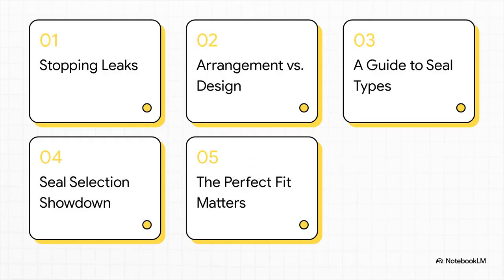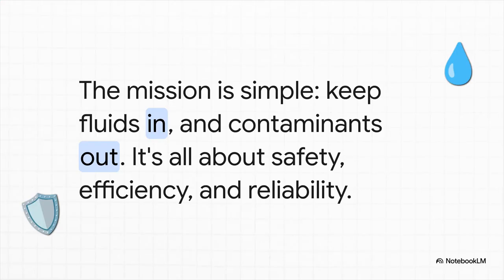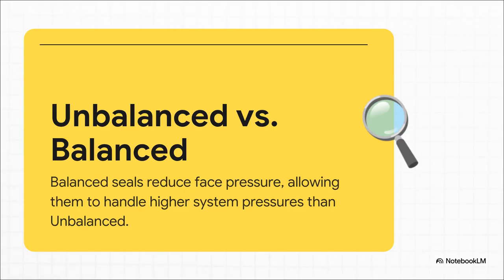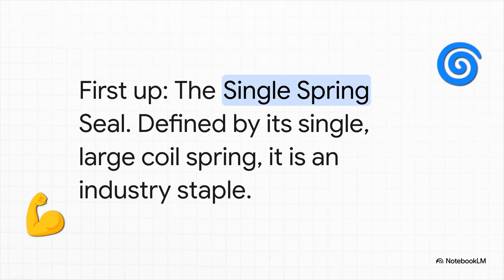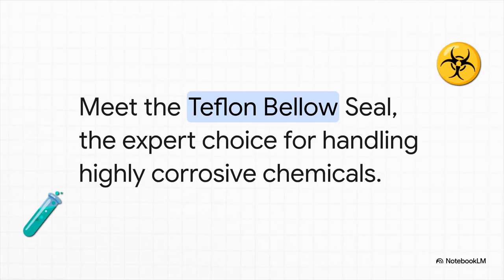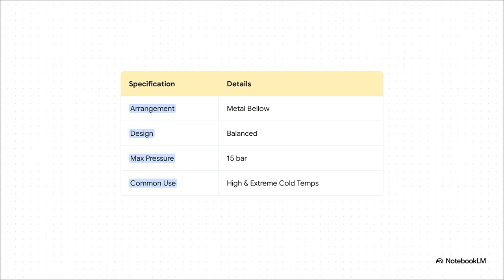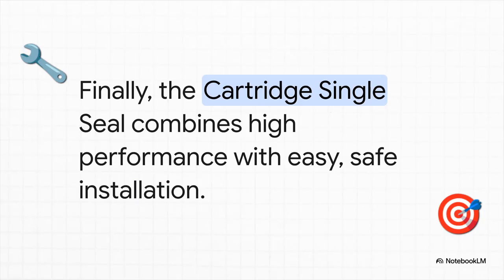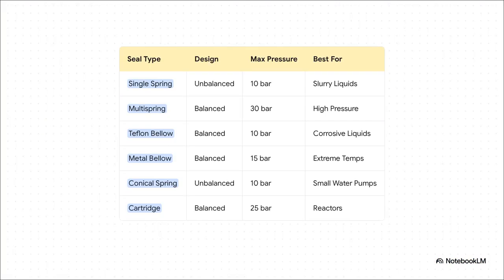overview of various mechanical seal types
categorises these seals by their arrangement and design, such as single spring, multispring, Teflon bellows, metal bellows, conical spring, and cartridge single mechanical seals. For each type, the video details key specifications, including maximum pressure ratings, suitable applications (e.g., viscous liquids, high-pressure pumps, high-temperature environments), face material compositions (e.g., carbon, silicon carbide, tungsten carbide), and available sizes. The primary aim is to educate viewers so they can identify and understand different mechanical seals based on their visual characteristics and operational properties.